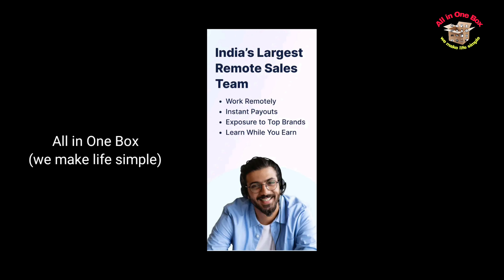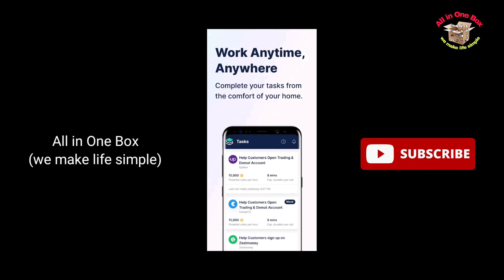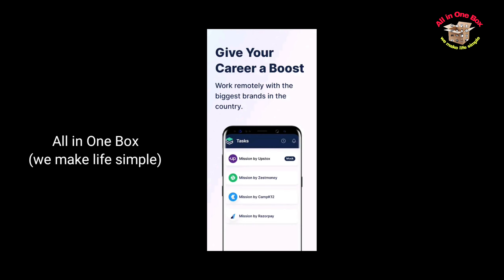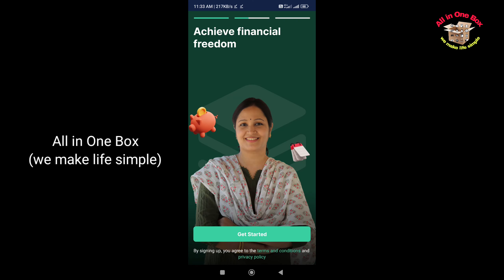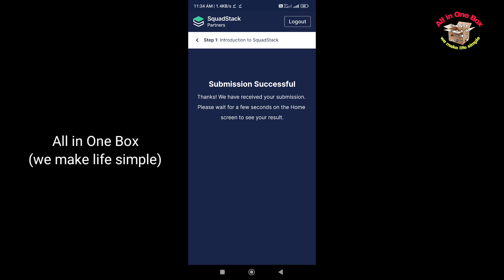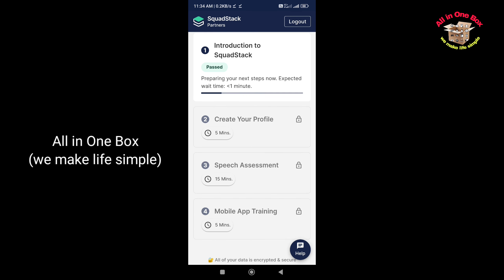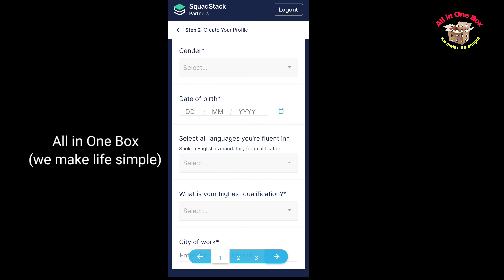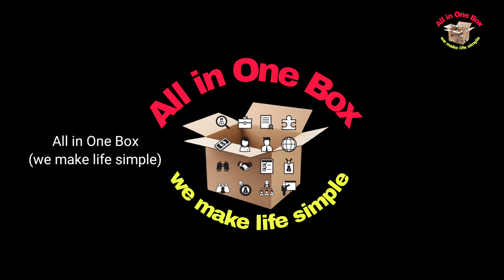Work from home | Online money earning app | Typing job | Data entry job | All in one box squadstack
All in one box

Online Captcha Typing Job - squadstack Work from Phone Mobile phone job tamil Online typing Jobs for Students

Typing Jobs

Work From home Jobs Paytm Earning App

No Investment Jobs in Tamil

Your friend, Mr KALIDASAN KALIYAPERUMAL, has referred you for a wonderful opportunity to earn extra income.